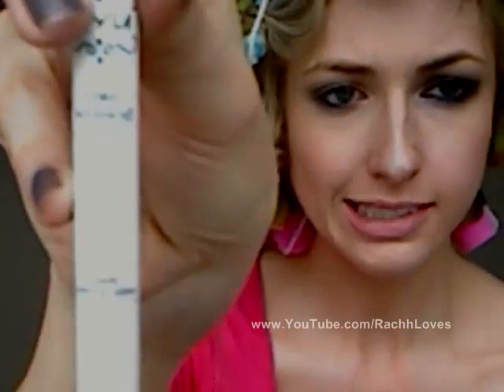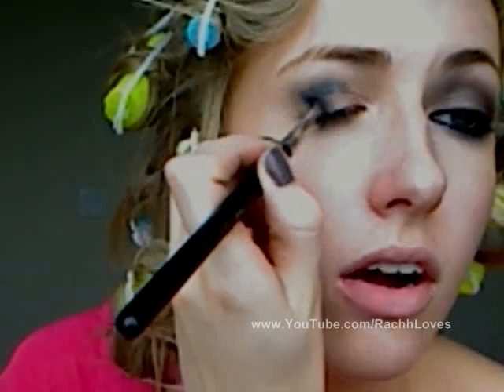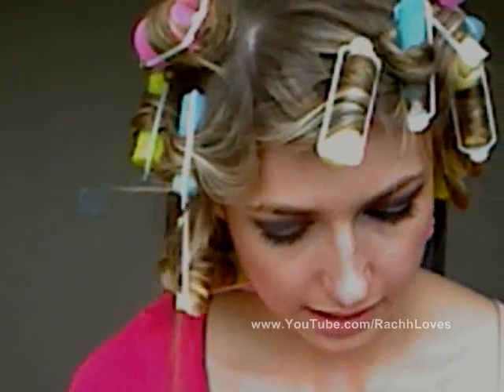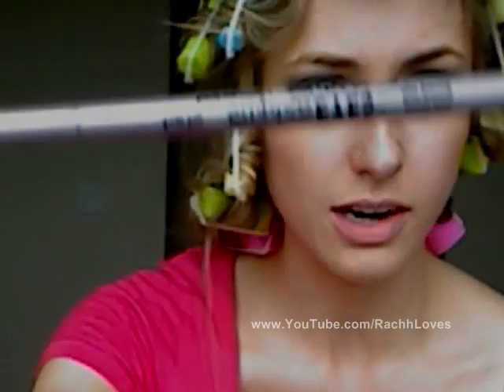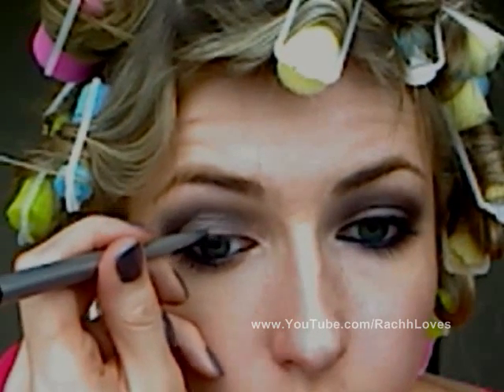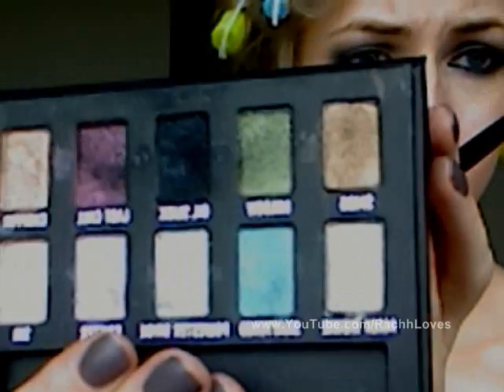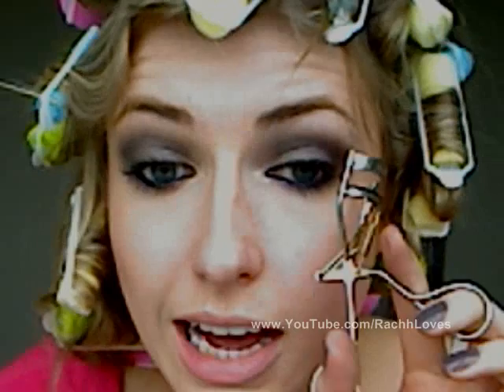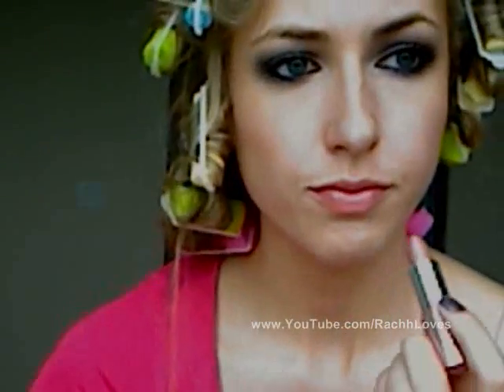Taylor Swift "Mine" Official Music Video Makeup Tutorial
Fun & flirty Taylor Swift inspired look using drugstore products! :)